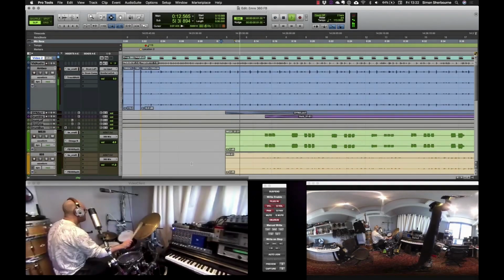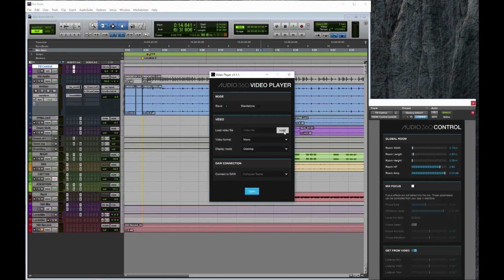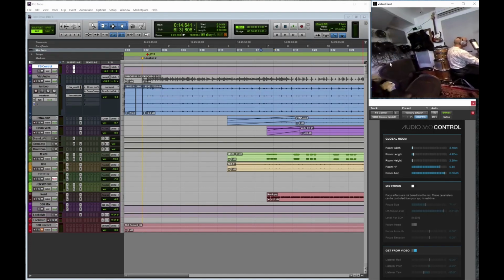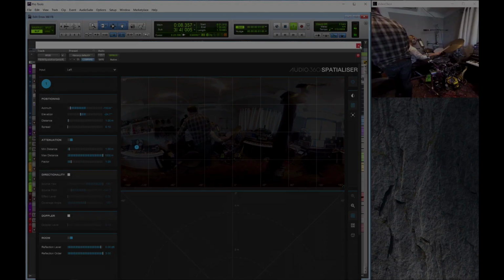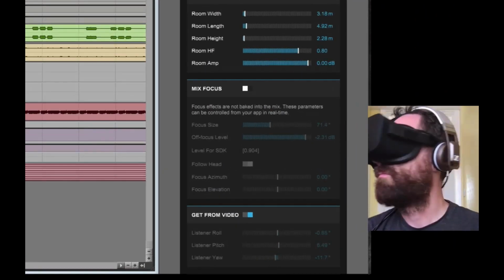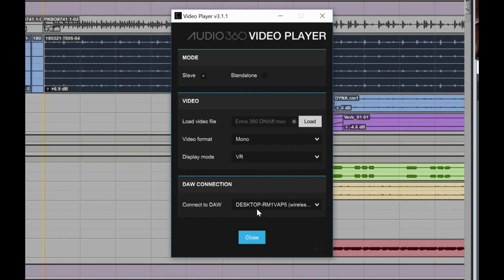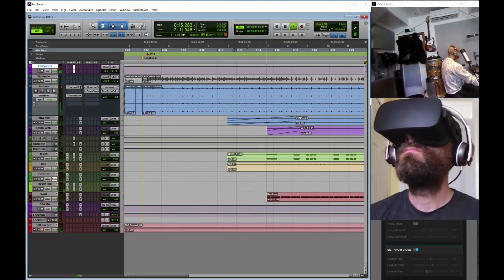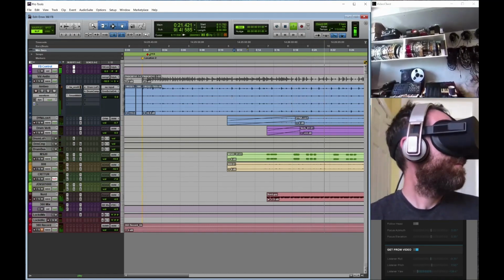VR Audio: Viewing 360 Videos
Avid Audio Solution Specialist Simon Sherbourne looks at ways to monitor 360 video content and shows how to audition a 360 mix from different viewing directions. You'll also learn how to check your mix in an Oculus Rift VR Head Mounted Display.